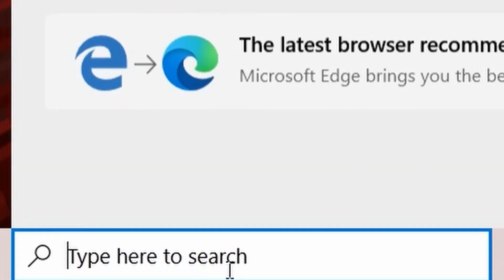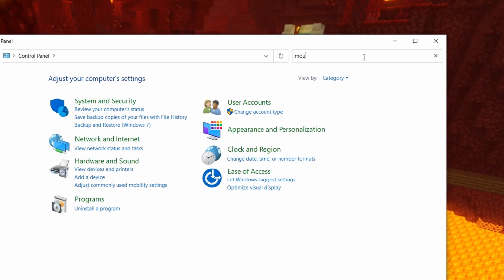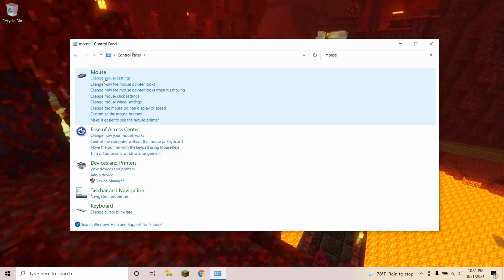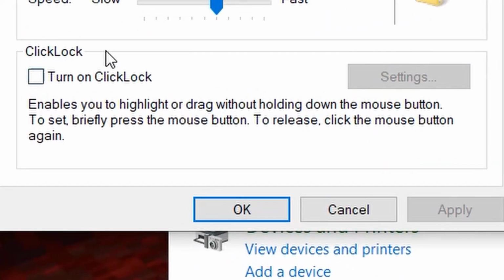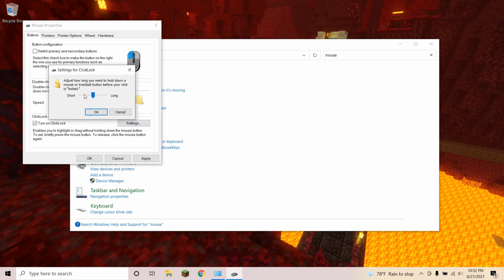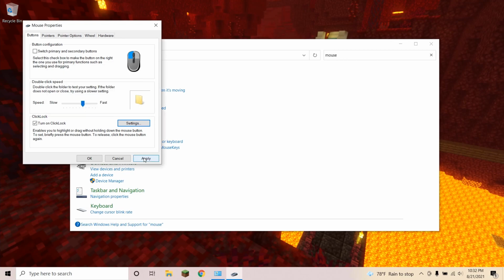Minecraft Auto Clicker for Long Mining Sessions :: NO CHEATS NO HACKS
Tired of holding down the left click on those really long mining sessions? You don't have to anymore, and it's not even cheating, it's just a Windows option! Check out how to turn it on and off!